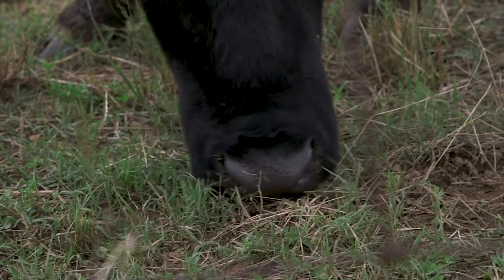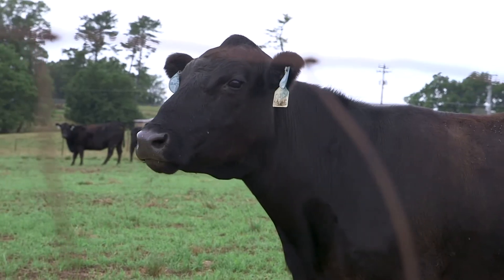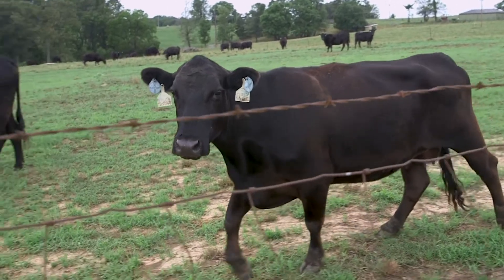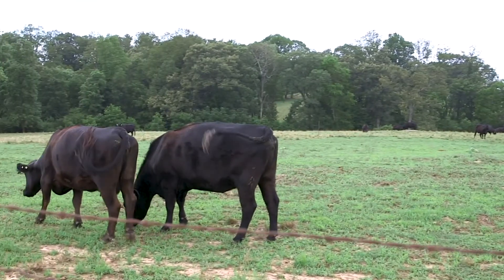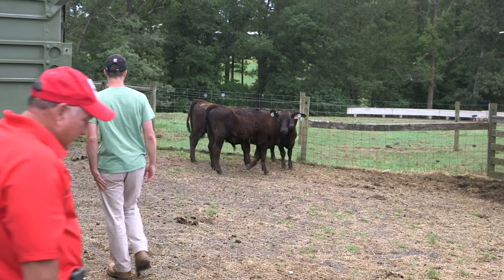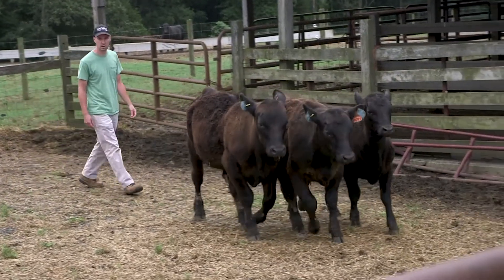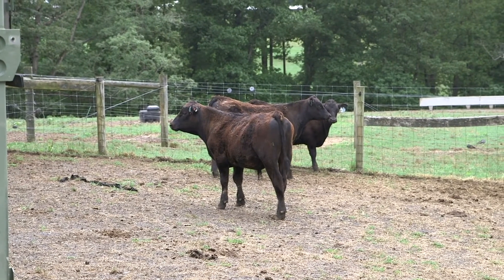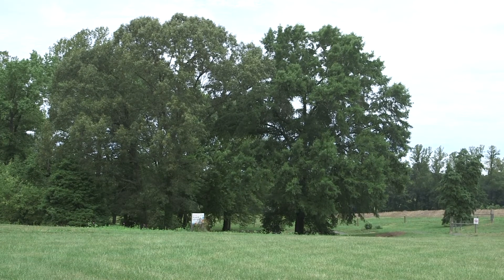Upper Piedmont Research Station